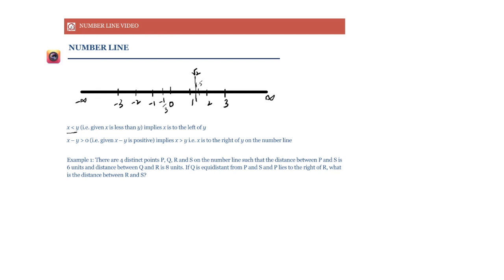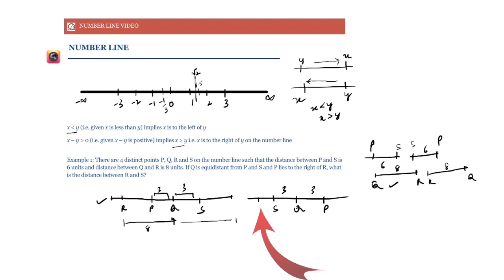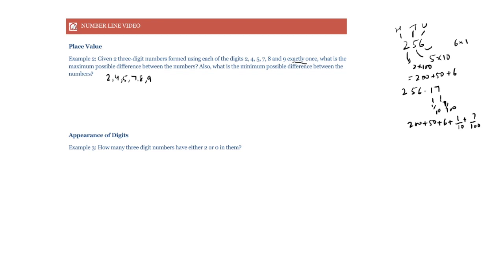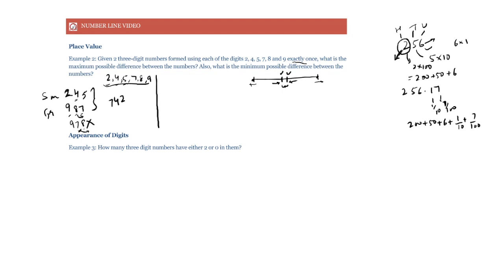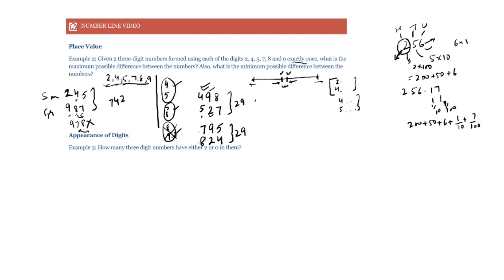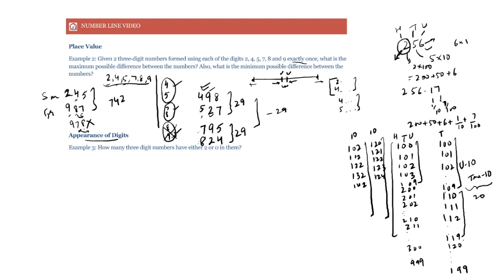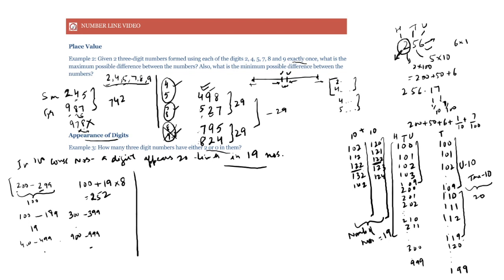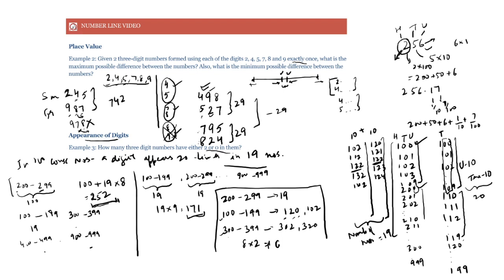How to Use the Number Line on GMAT Focus?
Check out the FULL video for FREE every Sunday under our SUPER SUNDAYS Program.
to enrol. (No credit card details required, no payment)
Number line is a great tool for various kinds of questions on the GMAT. Difficult questions can be solved easily by visualising the number line. We will also discuss some basics on number system such as place value and the questions based on that.